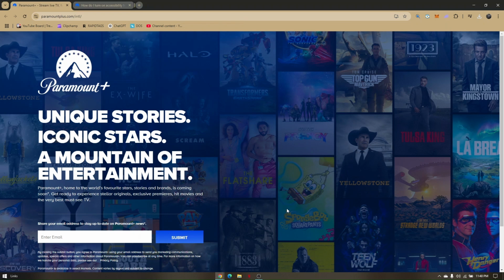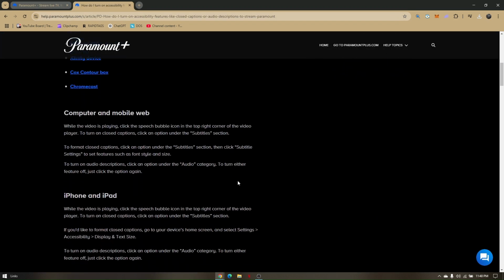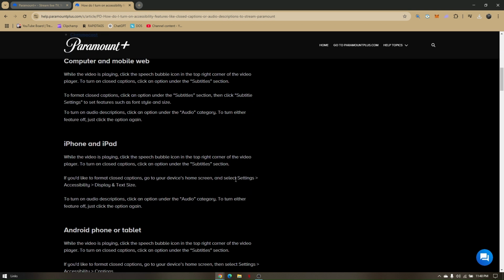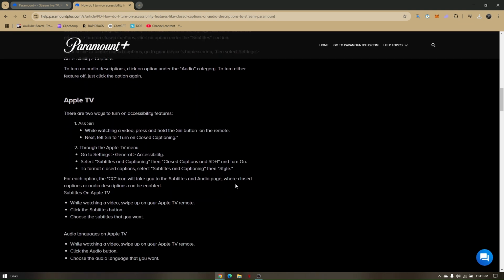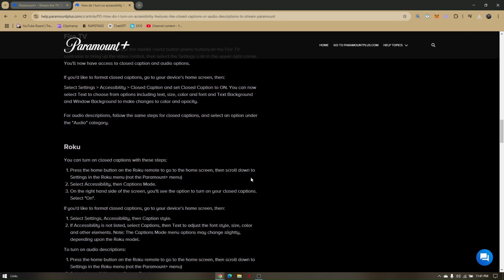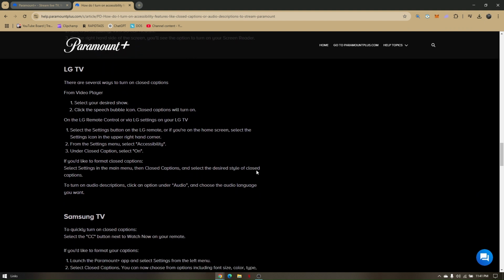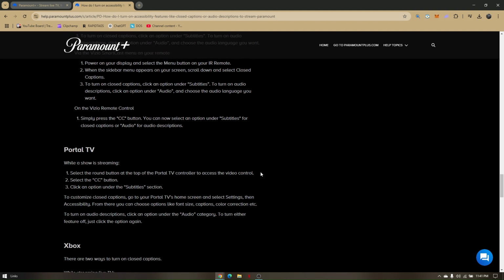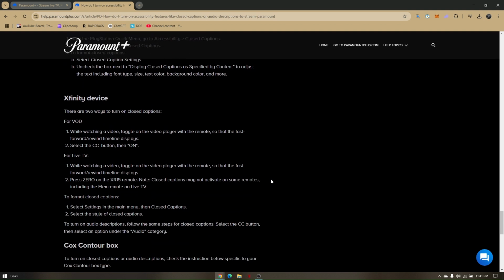HOW TO CHANGE LANGUAGE IN PARAMOUNT PLUS 2026! (FULL GUIDE)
In this video, I am going to show you how to change the language in Paramount Plus in 2026. Whether you want to switch the audio, subtitles, or the entire app interface, this step-by-step guide will walk you through the process on different devices.